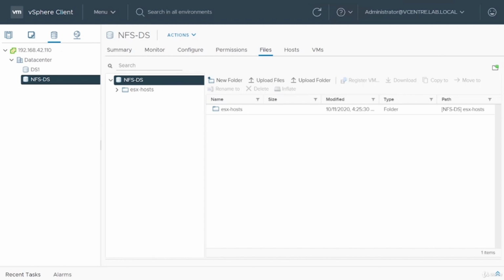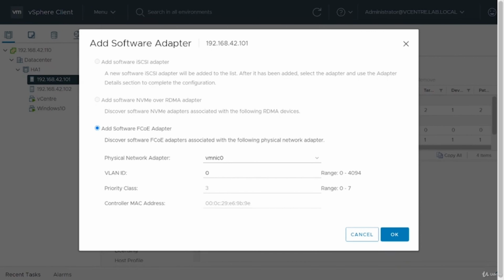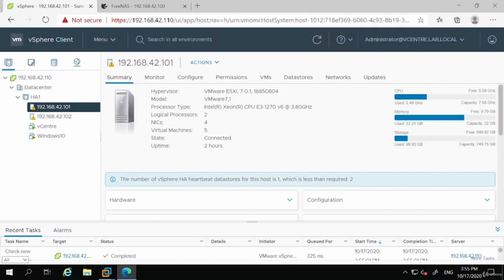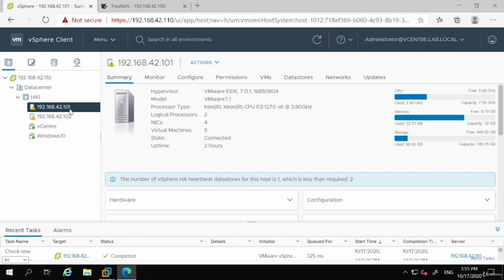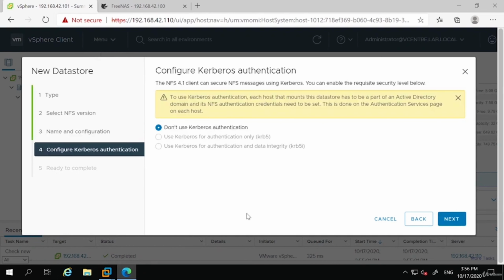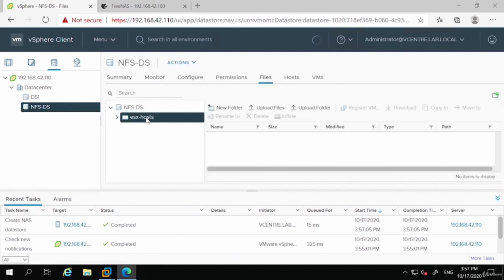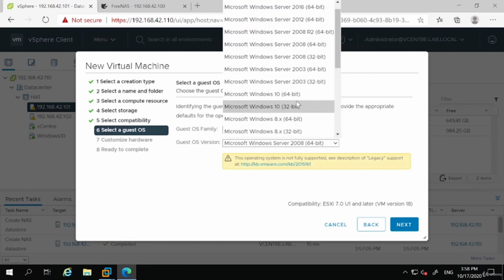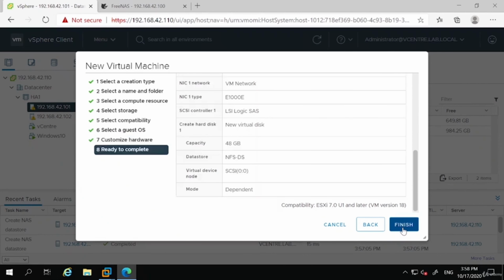VMware vSphere 7 Foundations 3.7 - vSphere 7 Storage - NFS Storage in vSphere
Another way we can connect storage in vSphere is using NFS. This is an SMB-like protocol used primarily on Unix based systems. vSphere supports NFS v3 and NFS v4.1. At the end of this lecture, you'll be able to configure NFS in vSphere, and our demo platform will be running all of its VMs on NFS storage.

SAN
Storage Area Network - a common approach to shared storage for servers and virtualisation hosts.

Host Bus Adapter (HBA)
An adapter in a server or host used to connect it to a SAN. In iSCSI, this can be a network adapter with hardware iSCSI support or it can be a software adapter. In FibreChannel, this is a dedicated FibreChannel HBA.

iSCSI
Protocol for Remote Block Storage over a normal IP network. Used to connect Servers and Hosts to shared storage systems, most common in smaller deployments

FibreChannel (FC)
A Layer 2 protocol designed specifically for connections to a SAN. Uses fibre optic cables to connect the SAN and Servers/Hosts, typically via a FibreChannel Switch

FibreChannel Arbitrated Loop (FC-AL)
Name given to a FibreChannel design that uses fibre optic cables to connect servers/hosts to a SAN directly, without using a FibreChannel Switch

Multipathing
Name given to storage configurations where the servers or hosts have multiple routes to the storage - for example, multiple HBAs in the host.

Native Multipathing Plugin
vSphere component responsible for Multipathing

Path Selection Plugin (PSP)
Plugin to the vSphere Native Multipathing Plugin that dictates how vSphere selects the path it will use for IO

Asymmetric Logical Unit Access (ALUA)
Used to describe a SAN design where there are 2 or more controllers and each controller is responsible for a different set of disks, but can take over for each other in the event of a hardware failure.

VMFS
VMware Proprietary File System - used for Datastores

Datastore
A vSphere object created on given storage, formatted using VMFS. Similar to a partition/volume in Windows

Thin Provisioning
A method for provisioning VM storage where only the space actually consumed within the VM is actually allocated on the storage. Can allow for more efficient storage consumption, but if storage is over-allocated and consumption reaches the capacity of the disk, the VMs will be suspended.

Raw Device Mapping
A method of storage which maps a Virtual Machine directly to a storage device. Has very specific use cases, such as Windows Failover Clustering.

Virtual Disk
A disk in a Virtual Machine, usually backed by a VMDK stored on a DataStore.

VMDK
File format for storing a Virtual Disk on a Datastore

Module Summary
Storage is a very important building block in any virtualisation platform, so expect questions about storage in an exam. In particular, pay attention to “Configure iSCSI for a Production Environment”, as this is a likely exam topic. Also, remember that vSphere supports NFS v3 and v4.1.